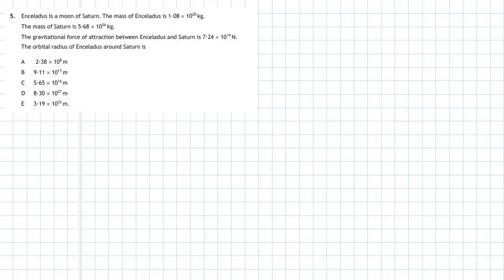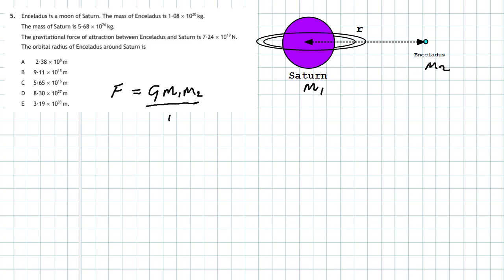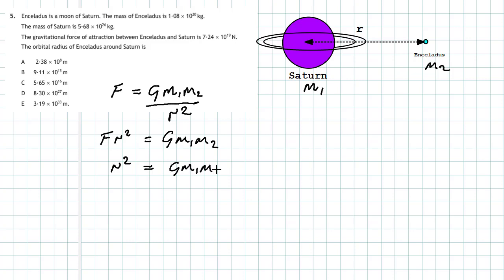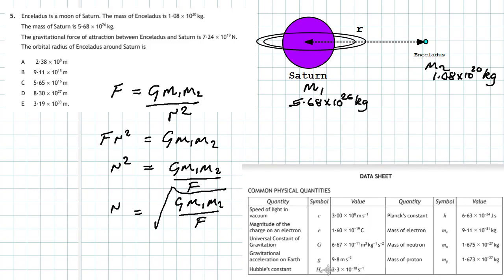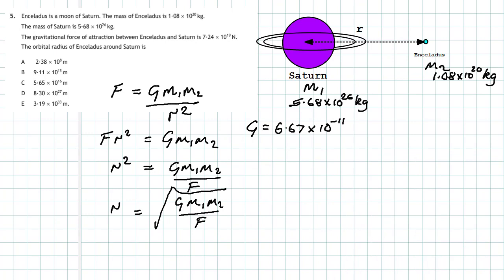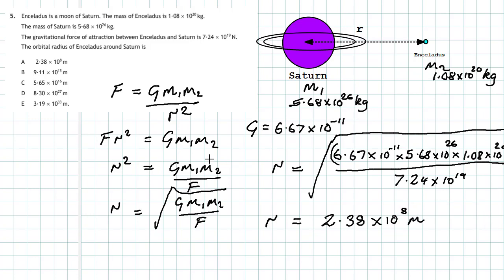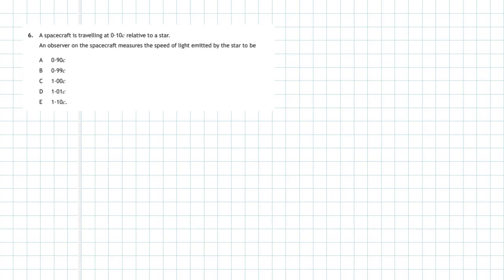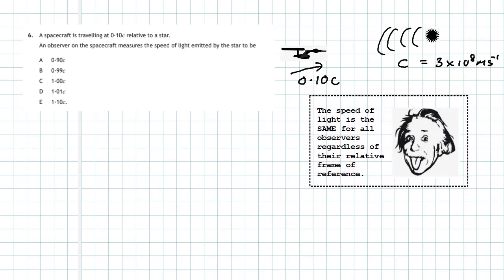2018 Higher Physics Section 1 Questions 5 and 6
Worked solutions to questions 5c and 6 of section 1 of the 2018 Higher Physics exam.